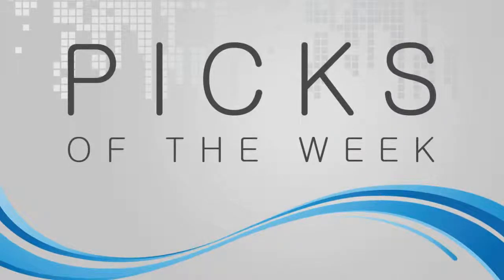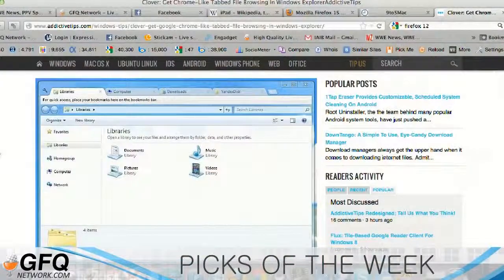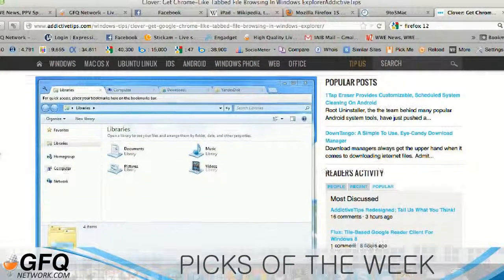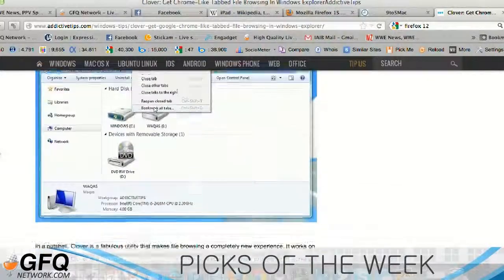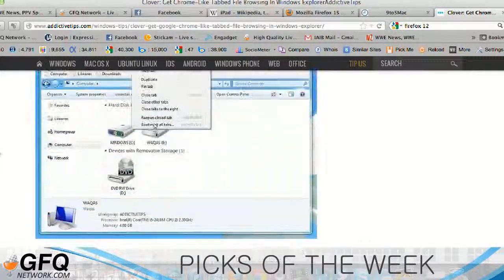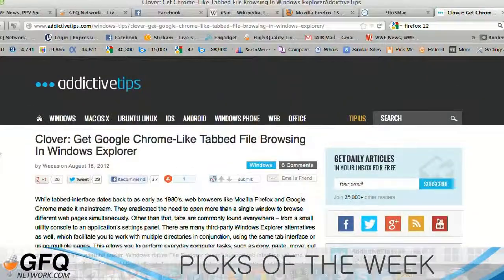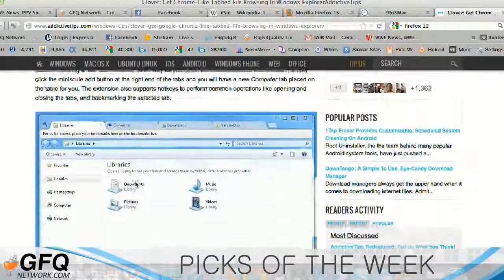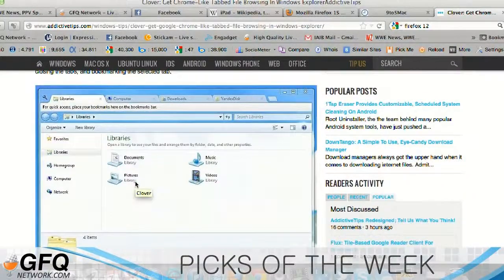Pick of the Week: Clover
Pick of the Week: Clover from Picks of the week. Like this? Watch the latest episode of Picks of the week on Blip!

Clover is an extension that adds Chrome like tabs to Windows Explorer, plus a few cool features. The tabs look just as beautiful as tabs in Chrome. And just like Chrome tabs, you can pin them, duplicate, and reopen closed tabs. Also just like any web browser, you can bookmark locations and display them on a bookmark toolbar, providing quick and easy access to frequently used locations. Clover is a fabulous extension that provides a ton of great features to make using Windows Explorer easier. It works with Windows XP all the way through Windows 8 on both 32bit and 64bit versions.